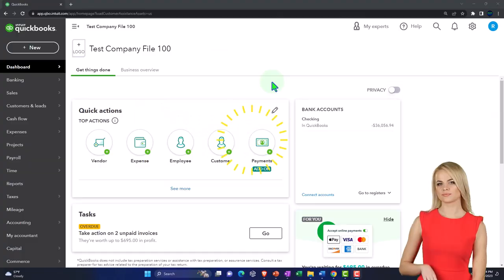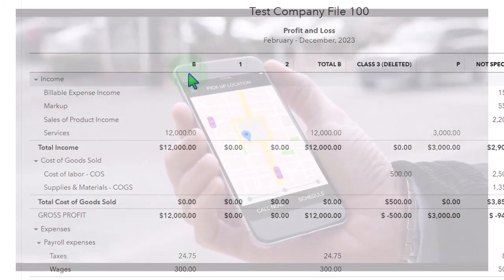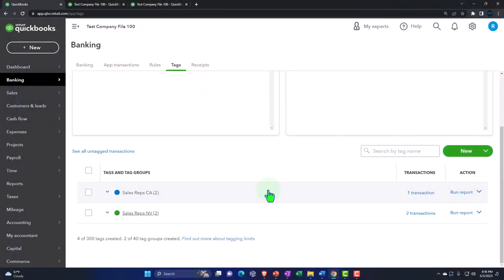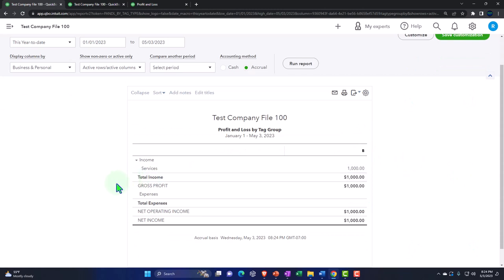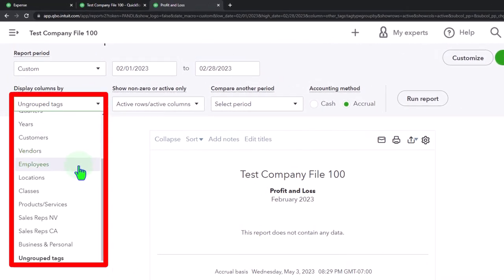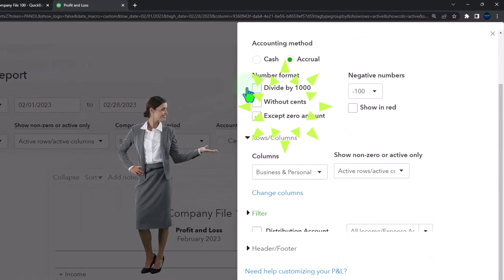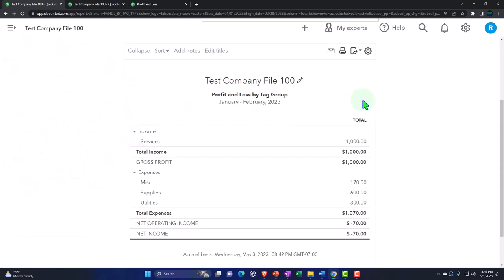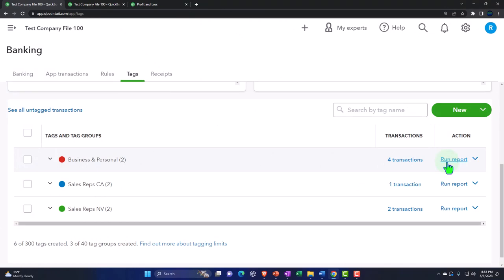Tags 1080 QuickBooks Online 2023